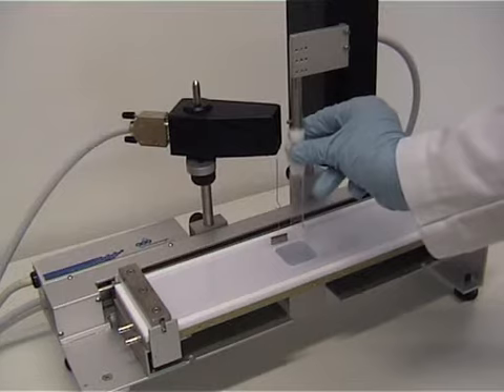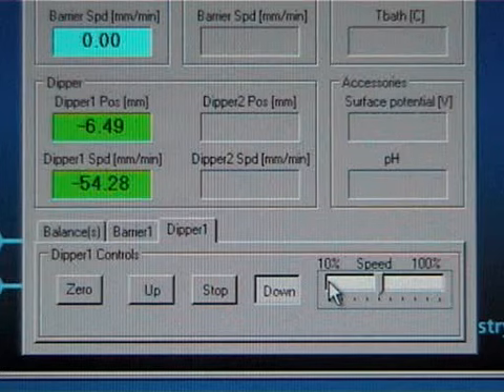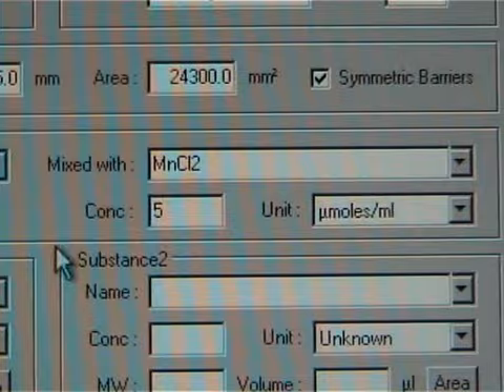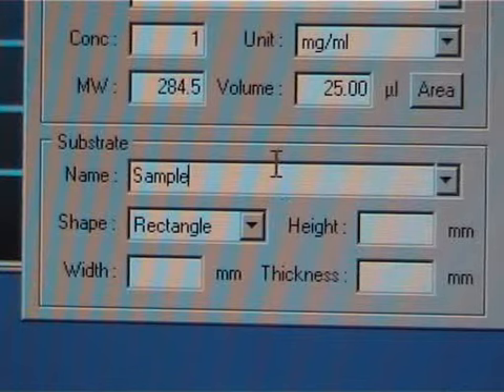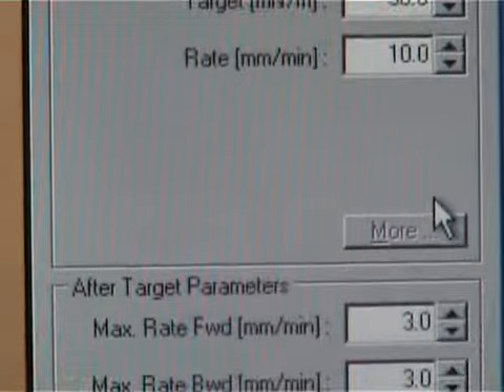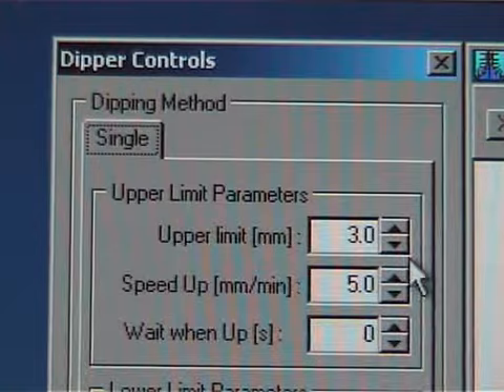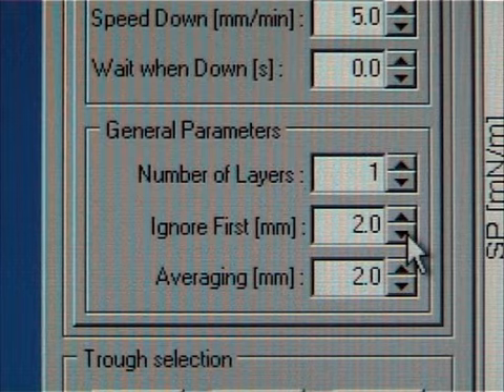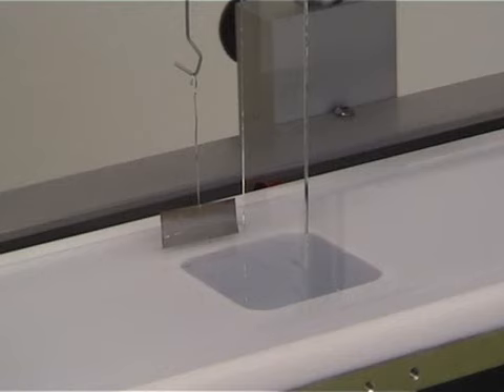mini-dipping-dub.mpg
Langmuir Trough dipping experiment